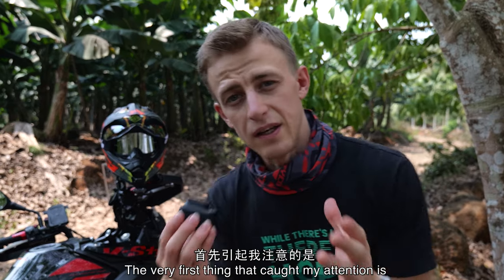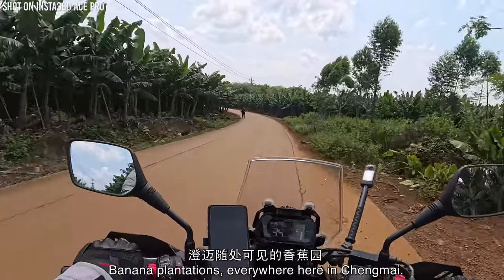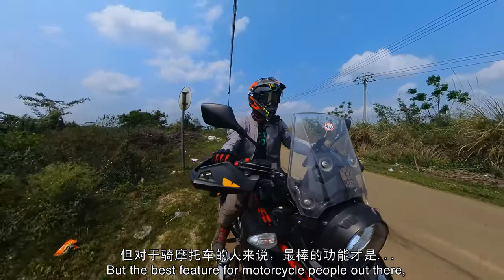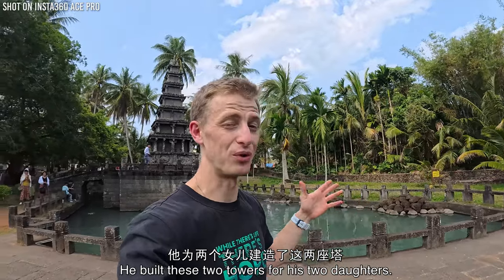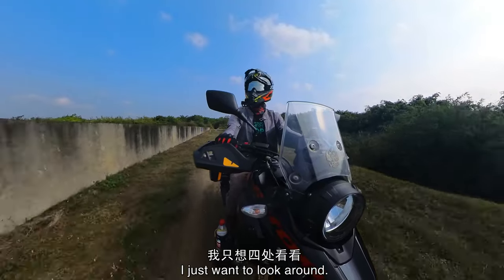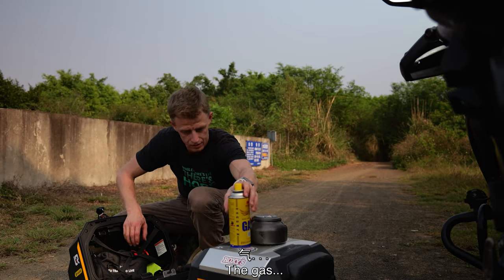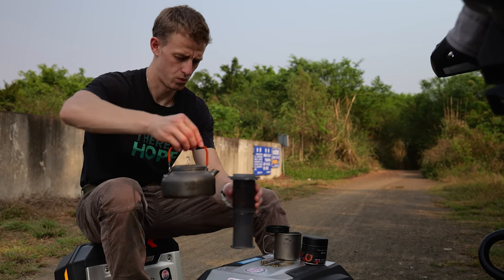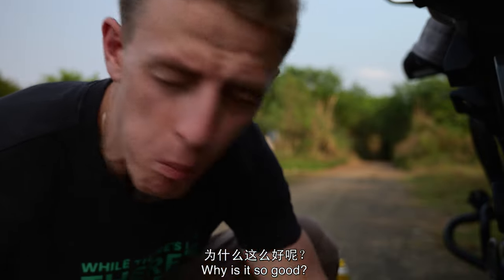Bye GoPro... // Why This Camera is PERFECT for Motorcycle Riders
In this video I'll tell you why after 4 years of using GoPro 8 as my main motorcycle camera, I decided to switch to another one from @insta360